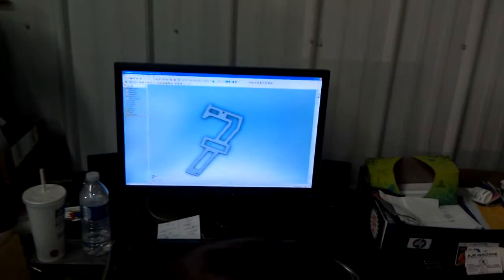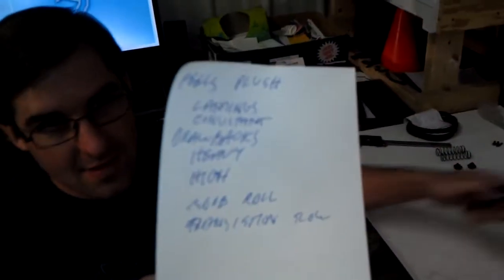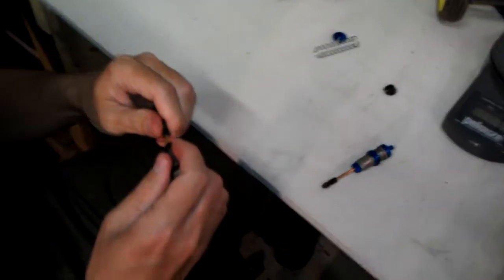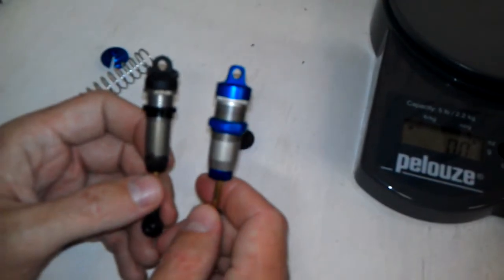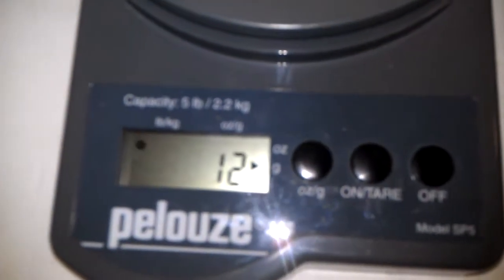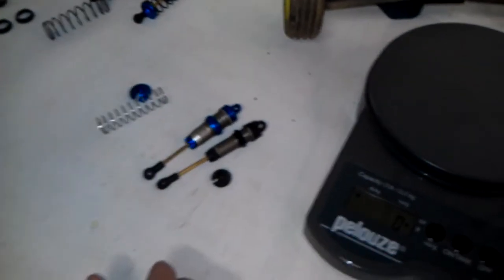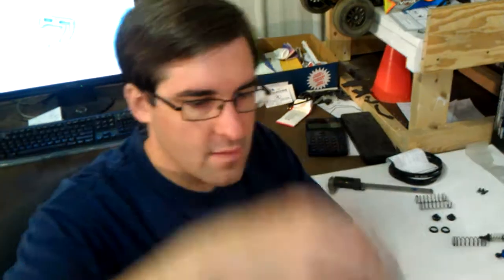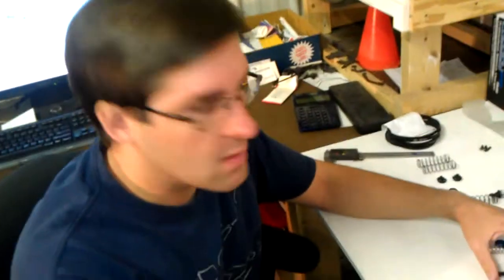X Factory R/C VideoCast #8.1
We're on Paul's Workbench for this next VideoCast, where Paul talks about the benefits and potential drawbacks of big bore shocks.